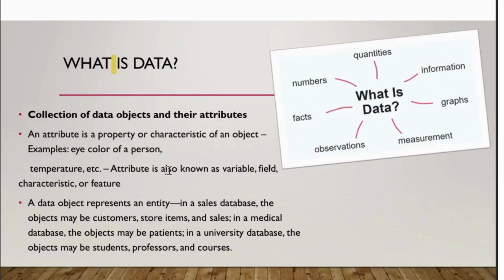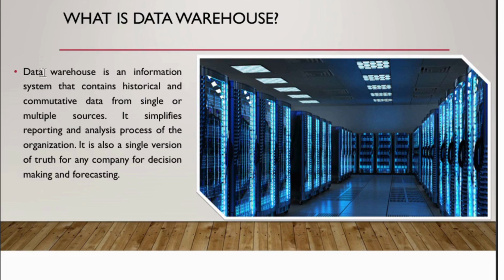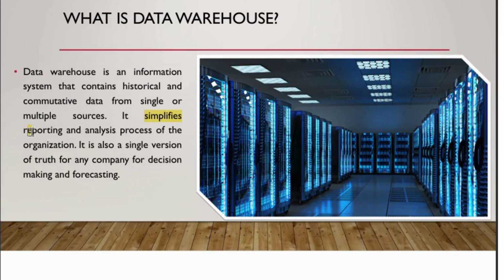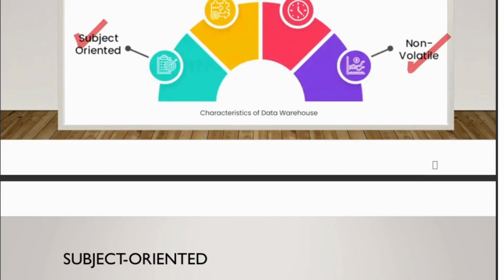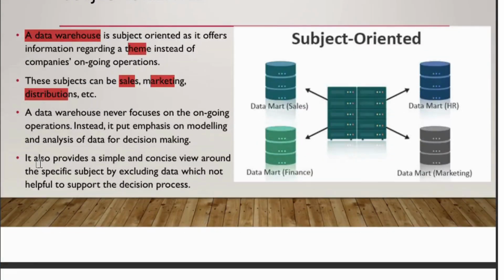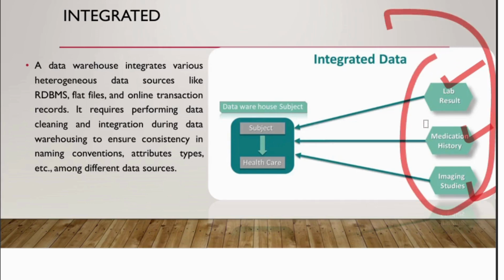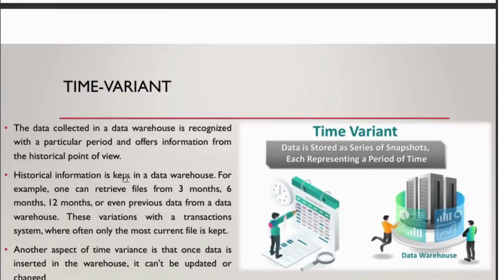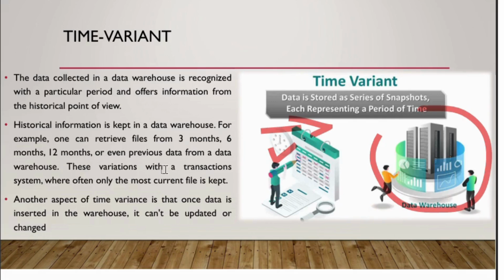Absolute beginner's guide for Data Mining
Join me as we dive into the world of data mining and uncover hidden gems in the music industry. From identifying trending artists to predicting song popularity, we'll explore the fascinating world of data-driven music discovery.